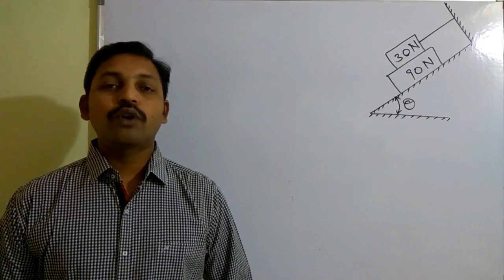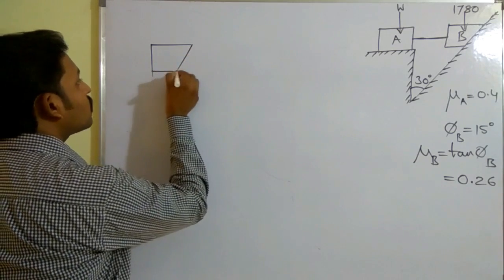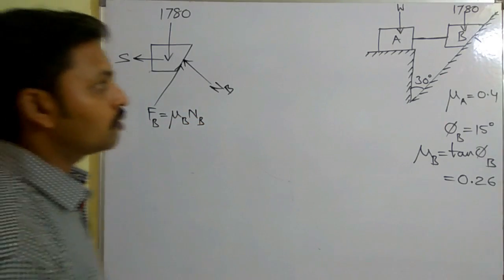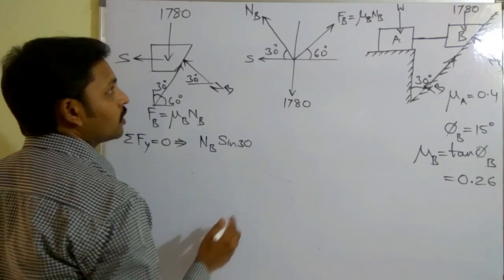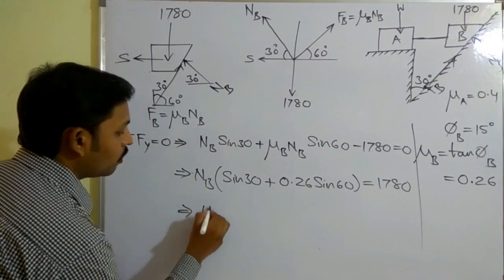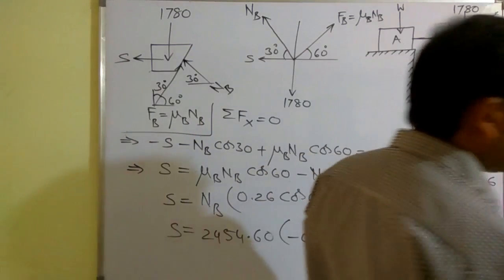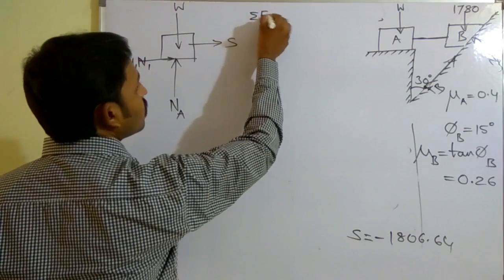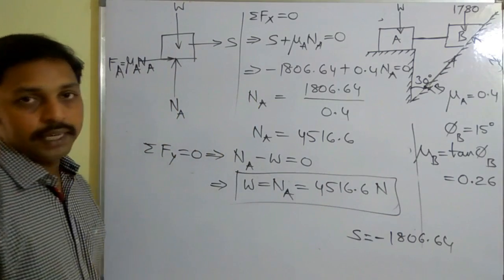Friction Problem No 7